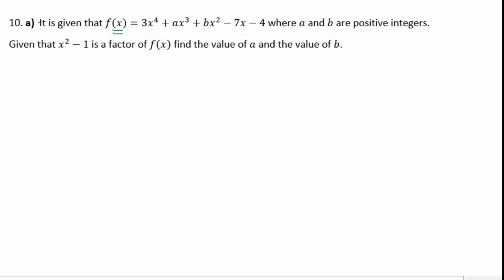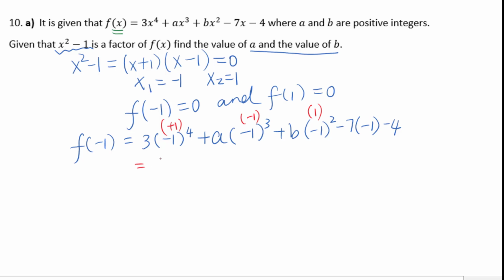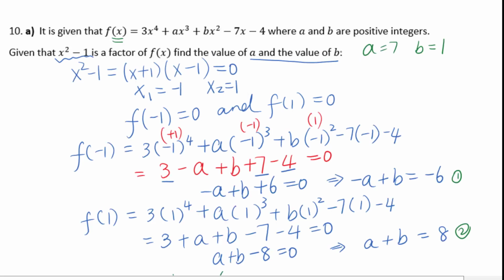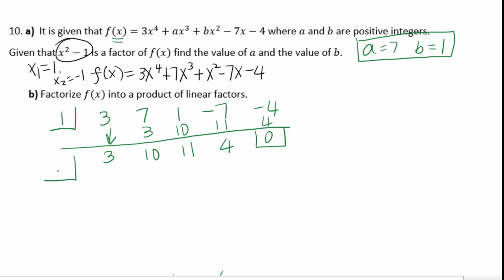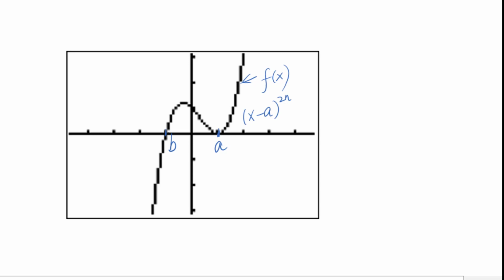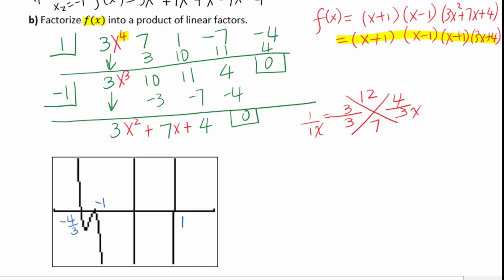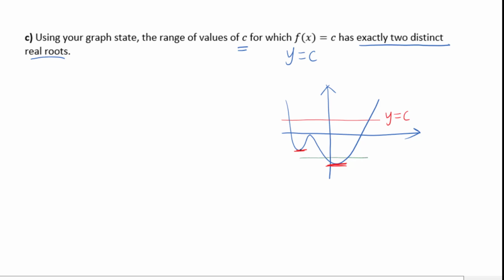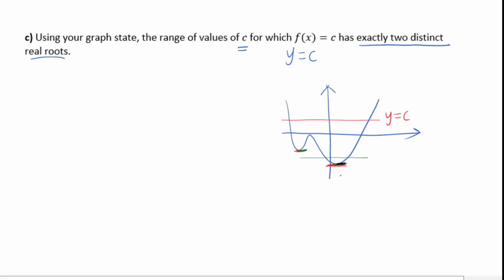Review (4) for Polynomial Functions